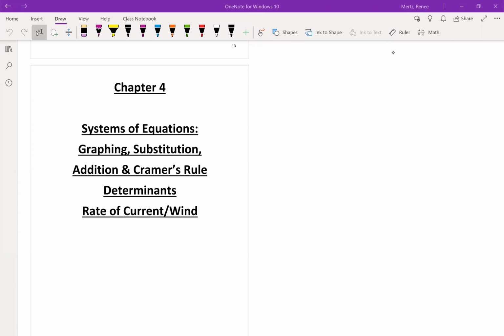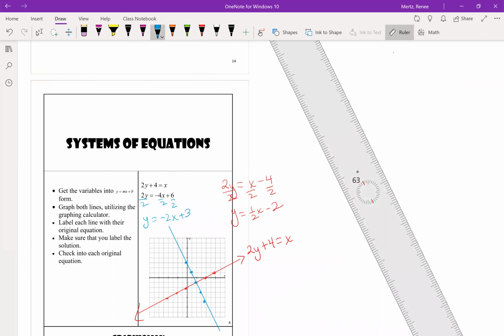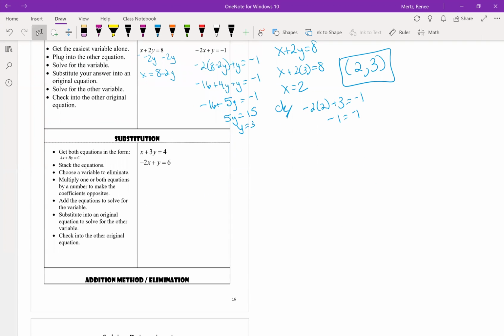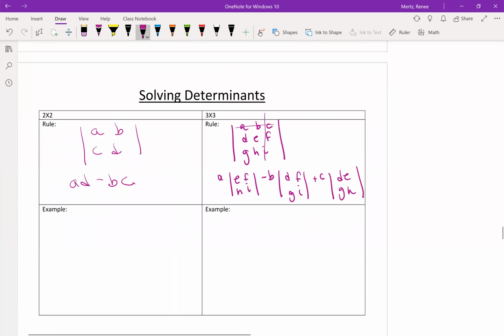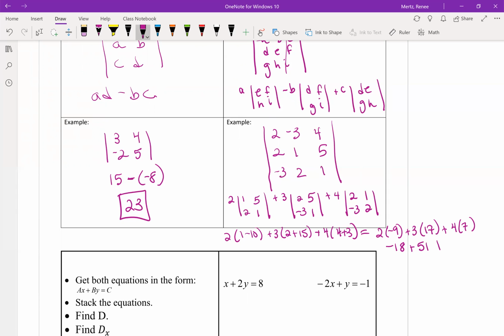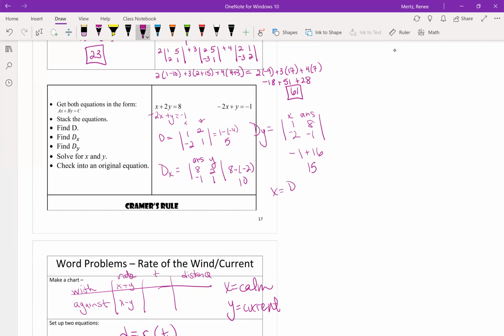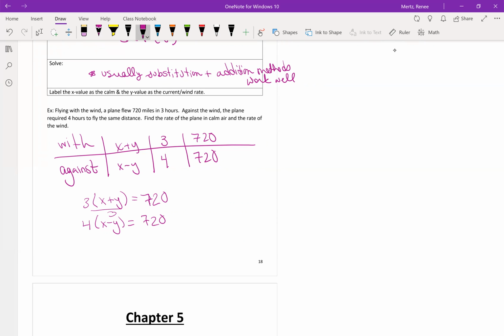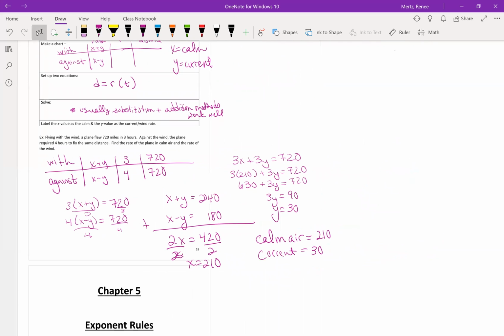IA NB C4 C ALG